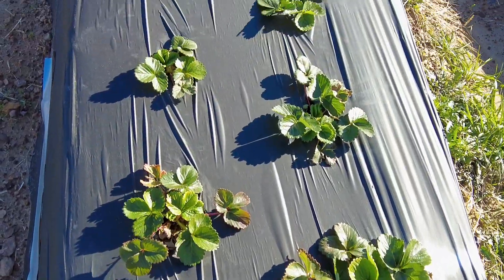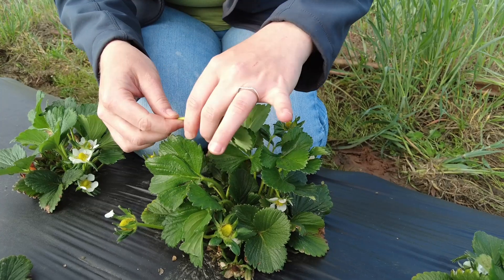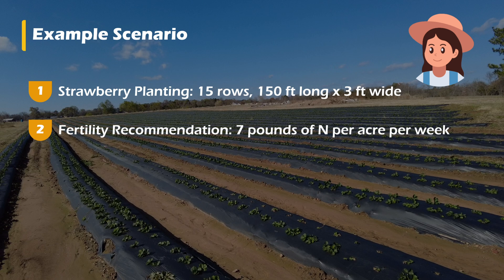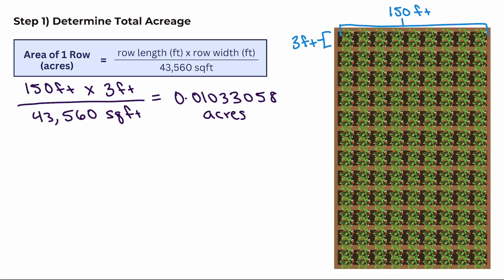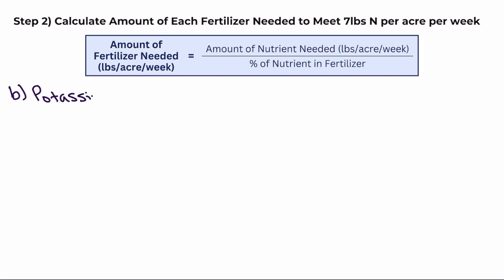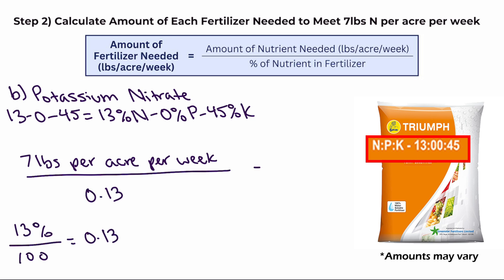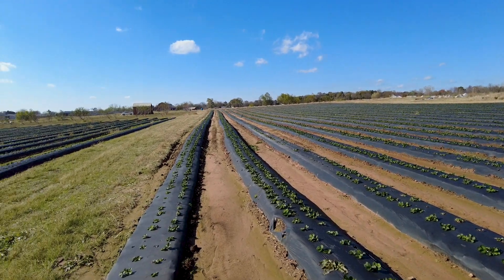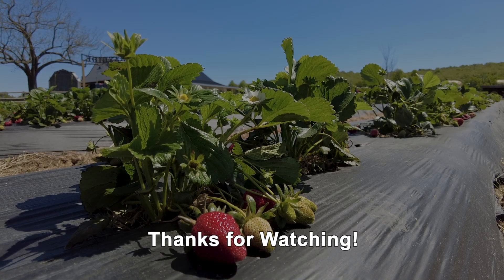Calculating Spring Fertigation Rates for Plasticulture Strawberries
In this episode of our Sustainable Strawberry Production Series, we take you step by step on how to calculate fertigation application rates for plasticulture strawberry production.

Stay up to date on current information related to horticulture production and pest management by signing up for our blog!

Special thank you to the Southern Sustainable Agriculture Research and Education program for funding this project!